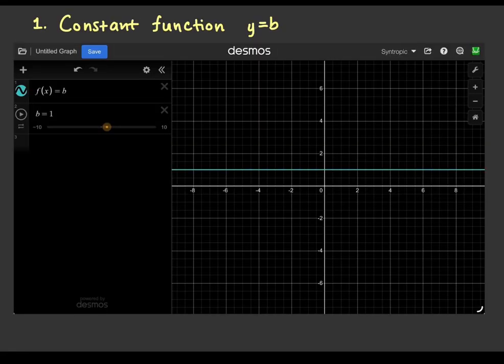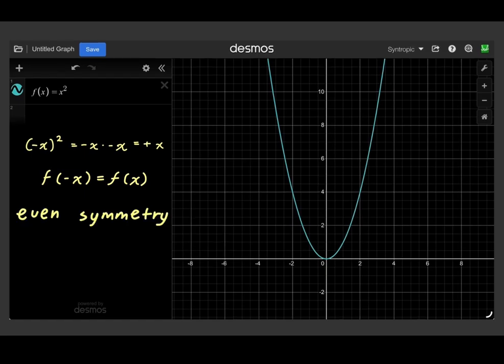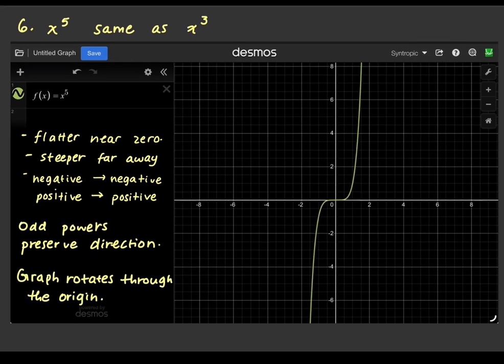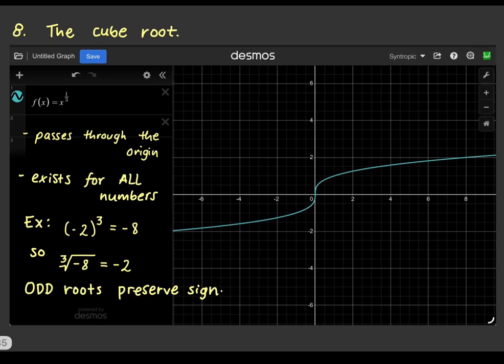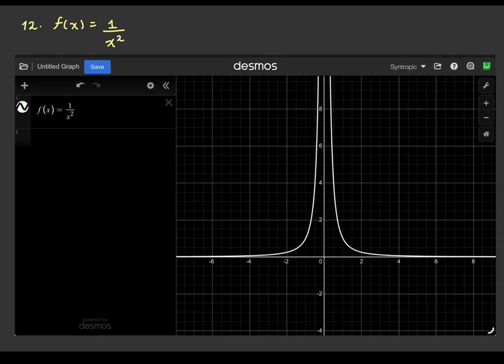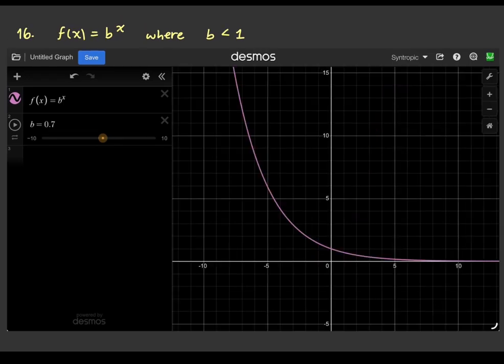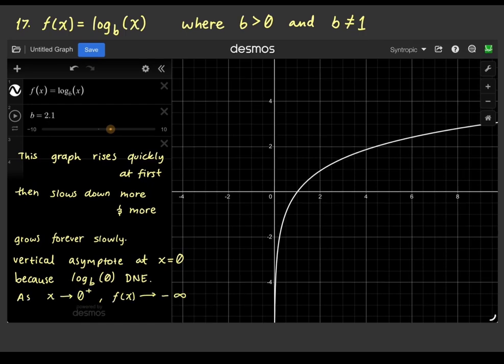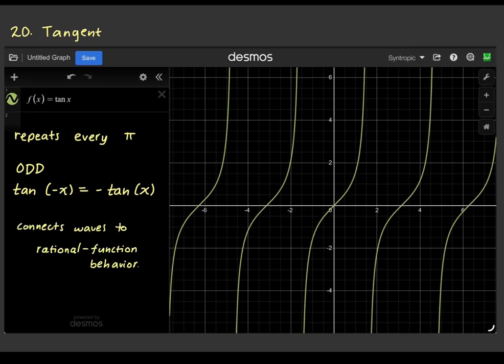Graphs of Essential Math Functions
In this video, we explore the graphs of essential functions using Desmos. We'll examine the shapes, key features, domains, ranges, intercepts, asymptotes, and transformations of common functions including linear, quadratic, cubic, absolute value, square root, exponential, logarithmic, and trigonometric functions.

Understanding these parent functions provides a strong foundation for algebra, precalculus, calculus, and physics. Follow along in Desmos as we visualize how each function behaves and how changes to equations affect their graphs.

Topics covered:
• Linear functions
• Quadratic functions
• Cubic functions
• Exponential functions
• Logarithmic functions